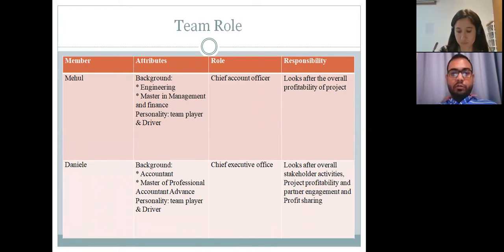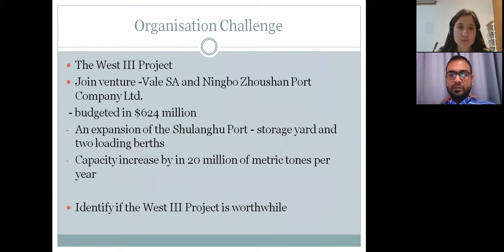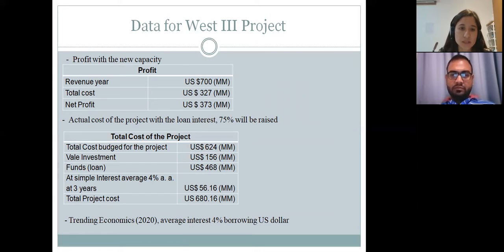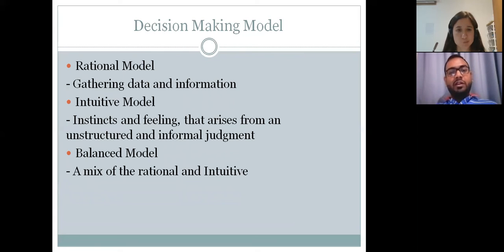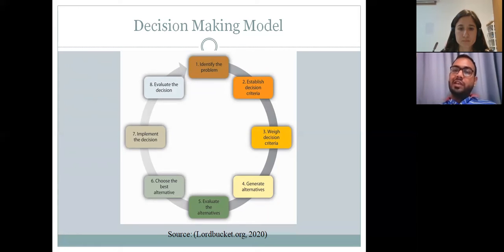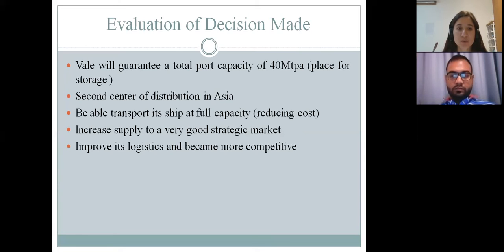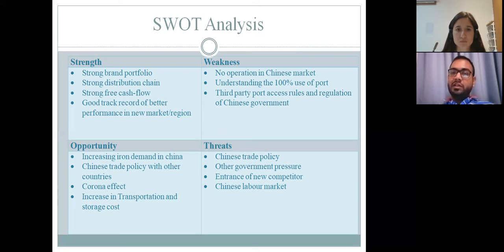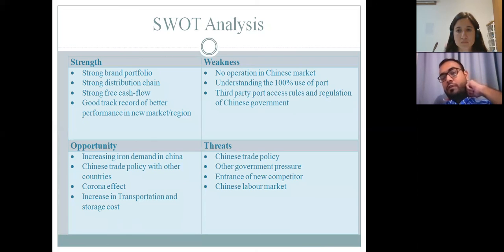Case Study Presentation